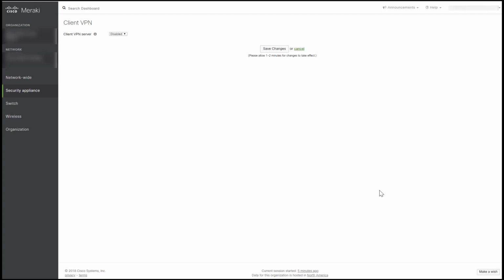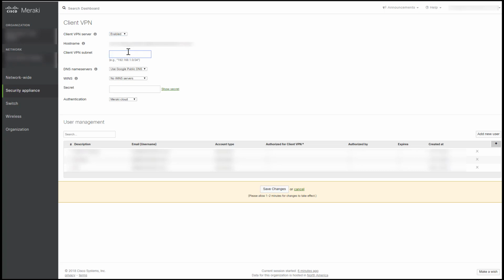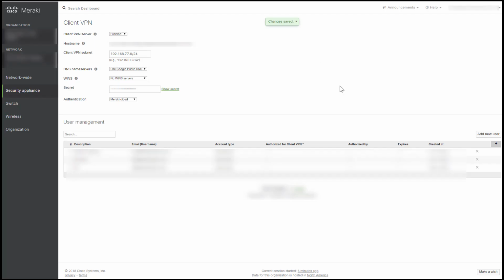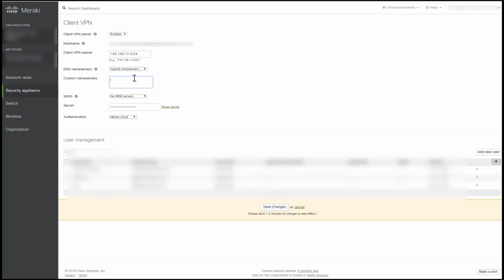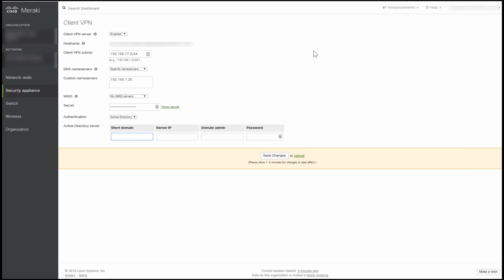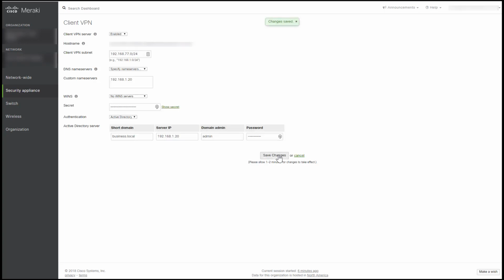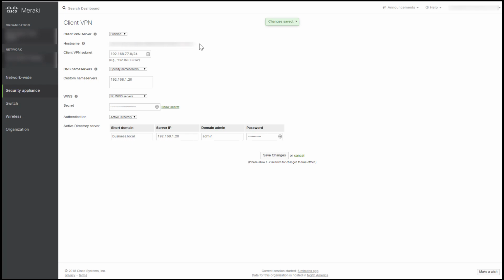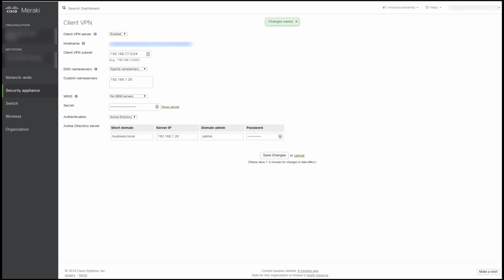Cisco Meraki Client VPN Setup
Learn best practices for setting up Cisco Meraki Client VPN, both local authentication and active directory authentication. By using the built-in Meraki dynamic DNS, you ensure users can always connect to the VPN, if you have multiple internet connections or your IP address changes.